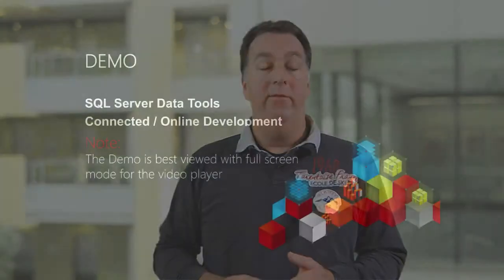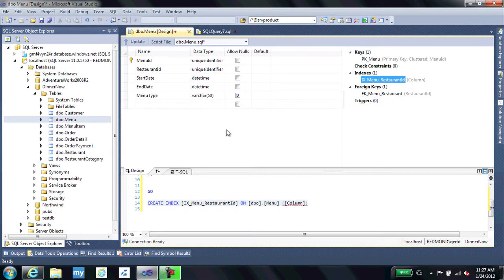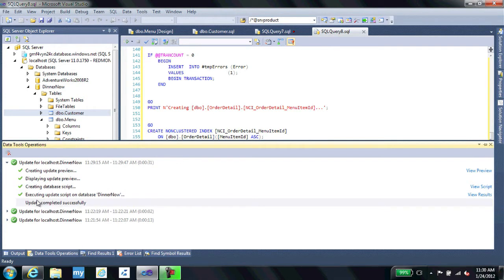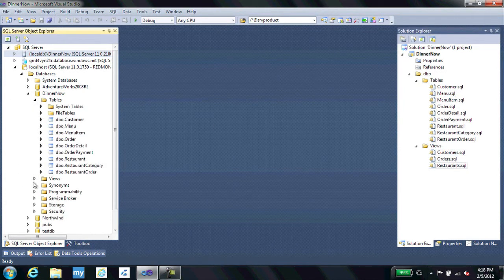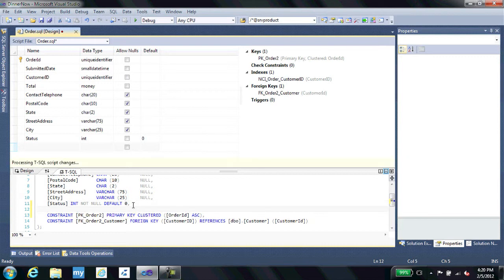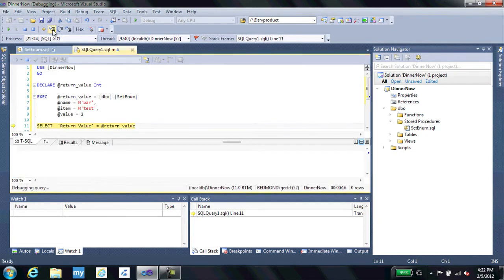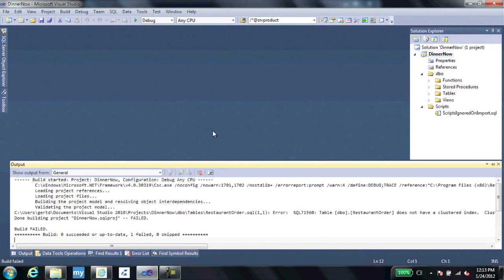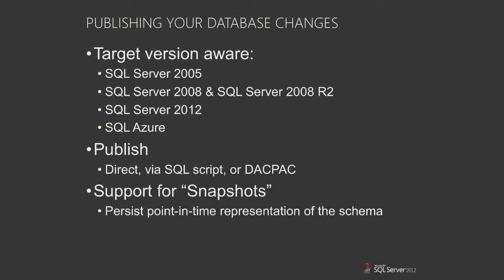Optimized Productivity: A New Unified Development Experience with SQL Server Data Tools (SSDT)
Microsoft SQL Server Data Tools provides an integrated environment for database developers to carry out all their database design work for any SQL Server platform, both on-premises and in the Windows Azure cloud with SQL Azure. This session introduces the core features of SSDT to both DBAs and developers.

Gert Drapers, Principal Group Program Manager, Microsoft